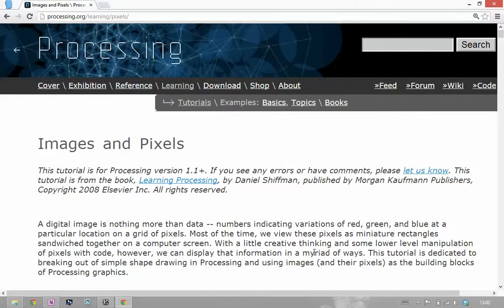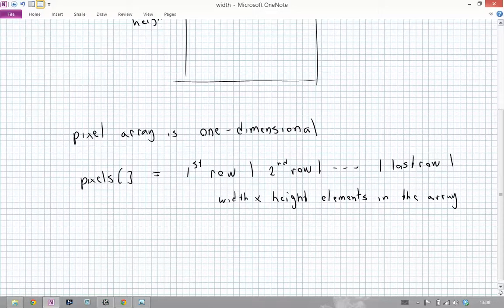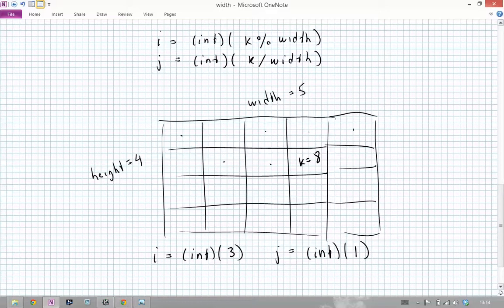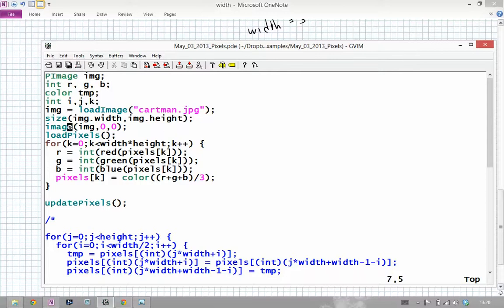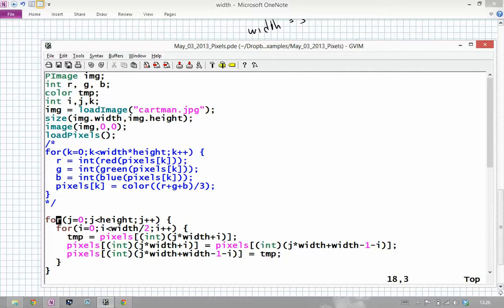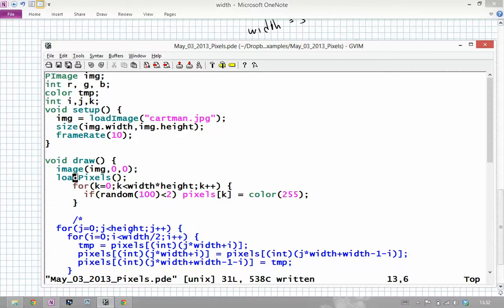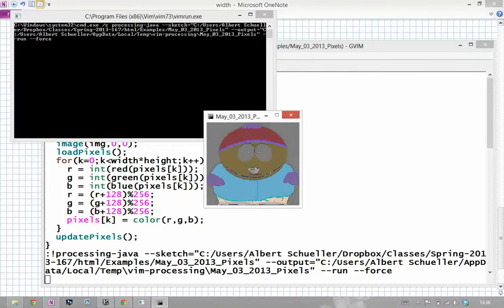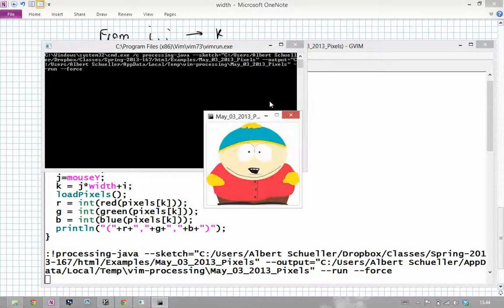May 03, 2013: Ma167 - Introduction to Programming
image/pixel manipulation, convert to black and white, reflections, sparkle